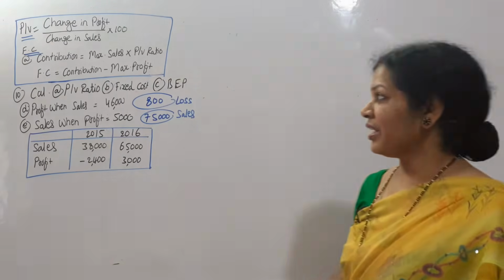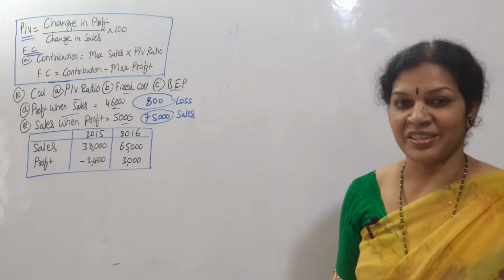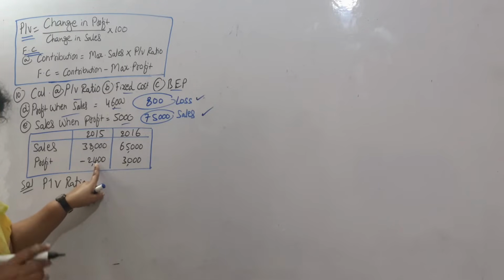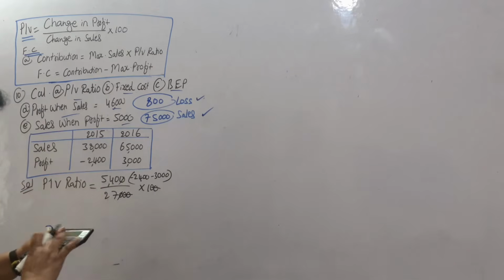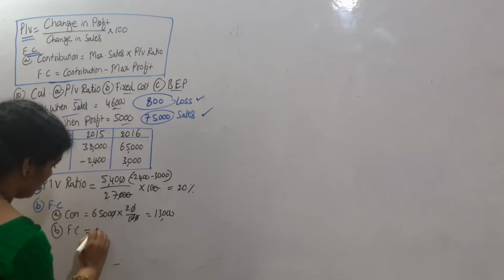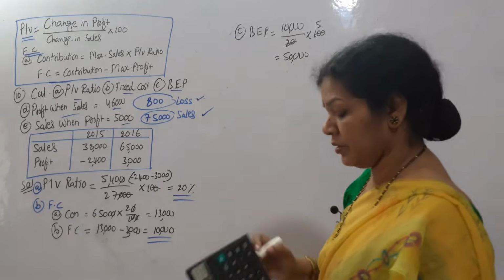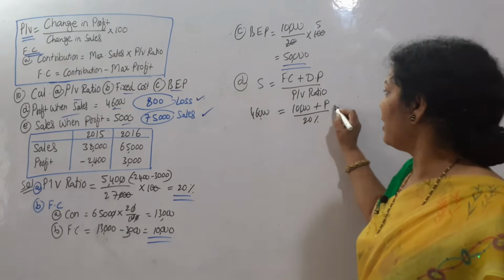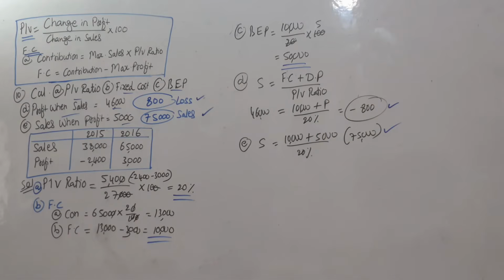11. Marginal Costing - Important Essay Problem No : 10 With Solution from Managerial Accounting